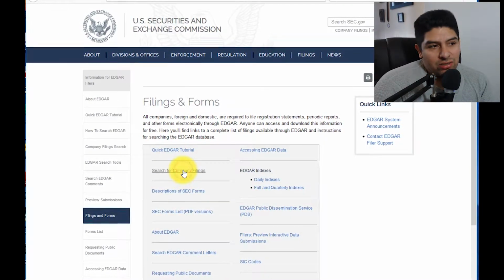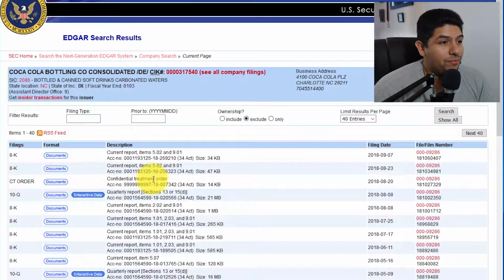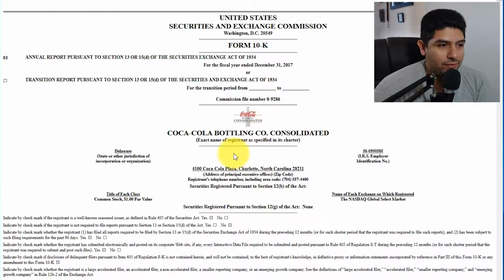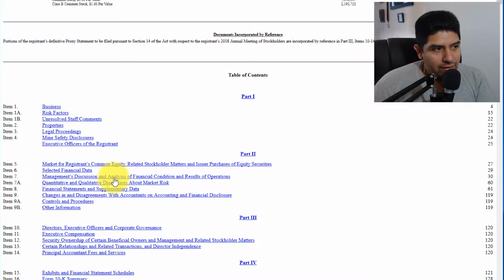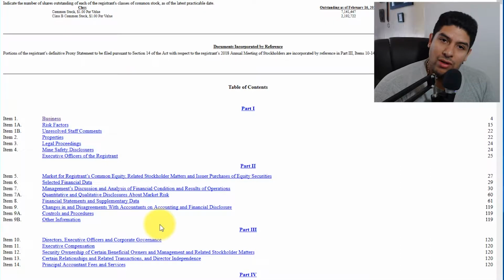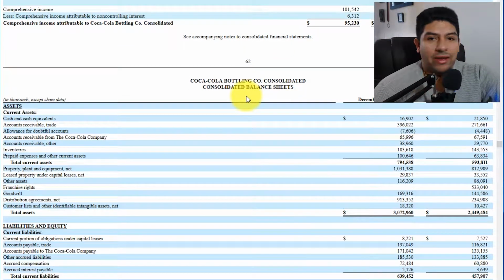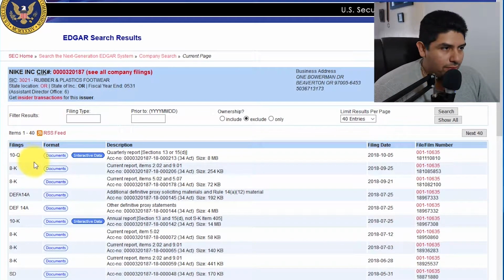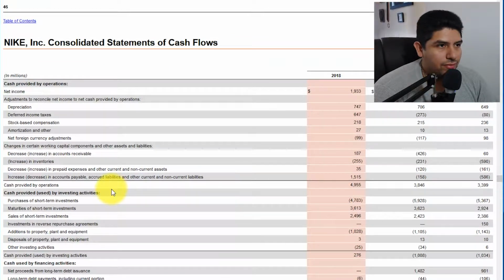How To Find Companies 10K Report | Edgar SEC tutorial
In this episode, I am going over how to find companies 10k report on the EDGAR database website from the SEC.

1. Looking for the 10k report
2. Click on the business link on the 10k report
3. Finding the financial statements